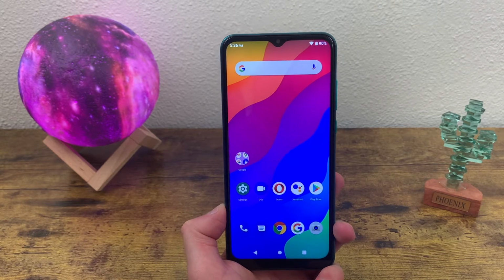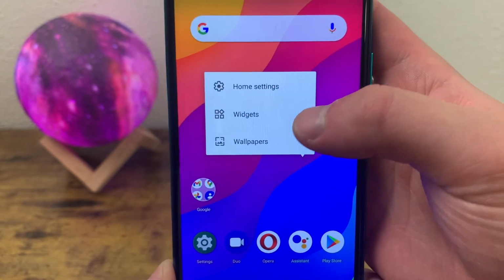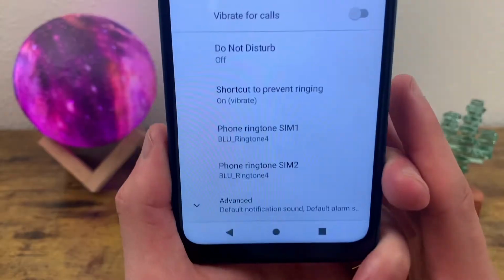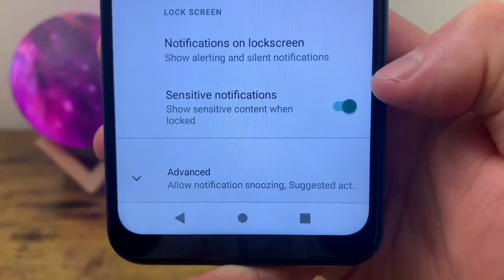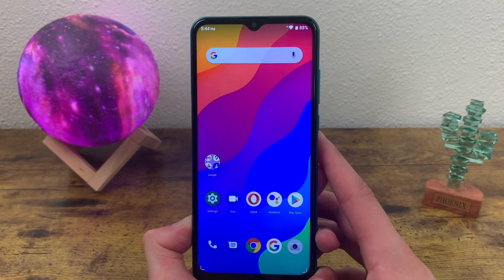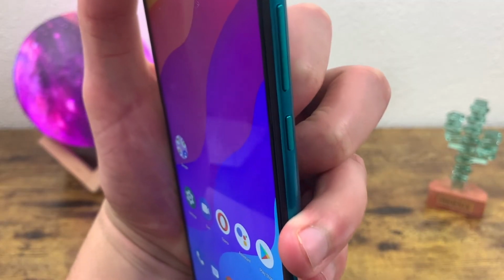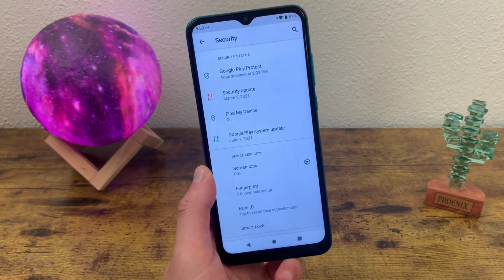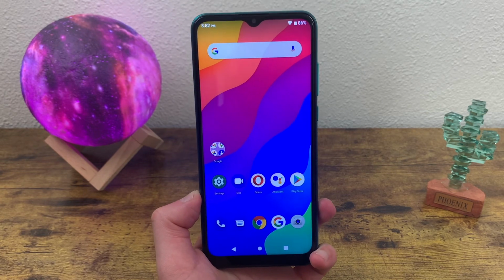BLU G50 Mega - Beginner's Guide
Here are some tips and tricks for the BLU G50 Mega when you're using the phone for the first time.